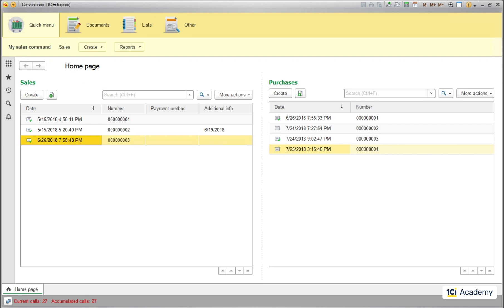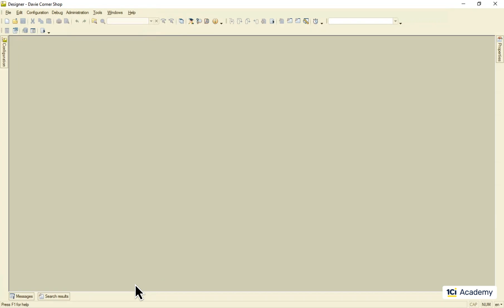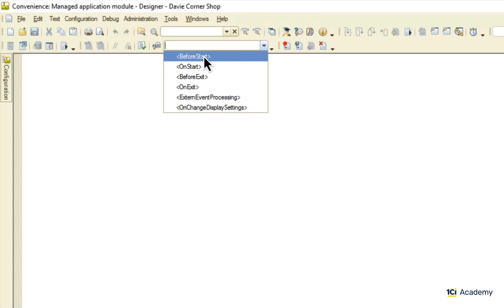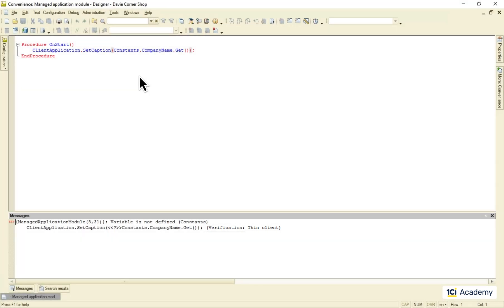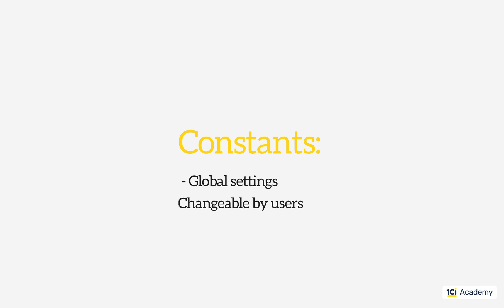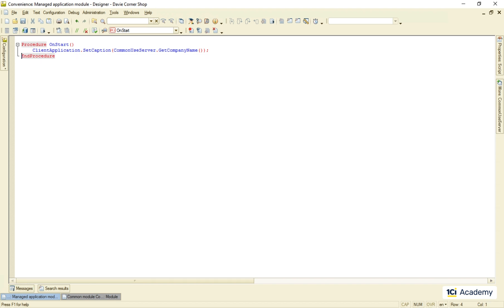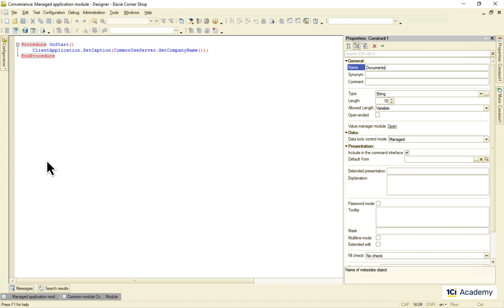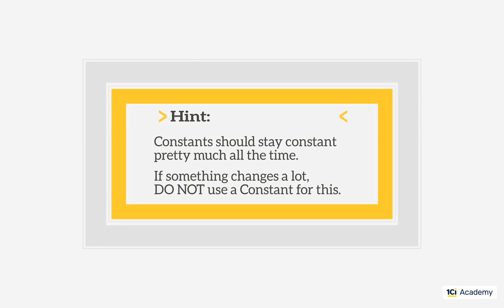Module 2. Episode 2. Constants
1C Junior Developer training course
Module 2. Main Metadata Classes

Let's say I want to rename my app from Convenience to Davie Corner Store, which is, by the way, the real name of my small imaginary shop. How I do that?

Well, I can just change the Synonym of the application like this.

This does the job, but then one day my buddy Kim comes by, sees the app and wants to use it at his store. And of course, he needs it to be called "Kim's Convenience."

Then more friends of mine and friends of friends of mine start asking for the same until I find myself copying and renaming the app all day long. So, I realized that I need some place to store the name so that users can change it whenever they want.

This is a kind of task that we use constants for, so let me show you how it's done.

So, I'm going to create a constant named CompanyName and then include it into the Other subsystem. Then I run the application and set the constant value to "Kim's Convenience."

OK, great. Now I need to show this constant here in the Main Window title bar.

The company name needs to appear here at the startup, so our event should live somewhere in this module. So, I'm clicking this drop-down events list and here are the BeforeStart and the OnStart events that look promising.

We use the BeforeStart event to check if we can allow the user to run the application at all. There might be many reasons why we want to lock the system. For example, we don't want some users to work with the web client at this time. Or we don't want anyone to mess up with our data while we are in the middle of some maintenance work, etc.

This is why the Cancel parameter is here. We set it to True to cancel the system start.

We don't want to cancel anything at this case, so our choice is the OnStart event.

OK. How do we address the title of the Main Window? Easy. There is a global object called ClientApplication that contains this kind of things. And here is the SetCaption method that looks like what we need.

OK, now we need to pass the CompanyName constant value to this procedure, so I'm going to write this. Let's check the syntax and, oops. Of course. Almost forgot. The Constants aren't accessible on the client side we are now at.

The AtServer compilation directive is not accessible in this module too, so I'm going to create a new server-side common module, allow it to accept calls from the client side (don't worry, the module's properties will be discussed later), name it CommonUseServer and write this code right here.

So, here I'm reading and returning the constant value to the caller.

Now I'm calling this procedure from the application module. Checking the syntax. Looking good. Running the app.

And here is our application title.

So, we use Constants when we need to store the global settings that can be changed by users. What does "global" mean in this context? It means that each Constant stores the single value - same for all users.

Another example of the Constants usage: global default settings for fields autofill. For instance, we store products in several warehouses, but use mostly the main one and want to autofill the Warehouse attribute with this default value.

One more example: global application control settings. For instance, we want to be able to disconnect all the users to perform some maintenance, so we write the code that checks some DisconnectUsers constant value periodically. If the value is set to True, we warn the user and quit the application.

OK. We already saw how to use the Constants in the source code, right? Constants, dot, constant name, then Set if you want to change the Constant value or Get if you're going to read it. As easy as that.

Any real-world application has many Constants doing more or less the same: setting up some global features. It makes not much sense to fill each and every one on its separate form. So, the Platform contains a form template that collects all the Constants you need in one form.

It lives here in common forms and is called Constants form. You select the Constants you want here and boom. The form is here and ready to go.

You've got the idea, so let me clean up this mess.

Now let me tell you something scary. As simple as they are, the Constants can kill your application performance and get it completely paralyzed in no time.